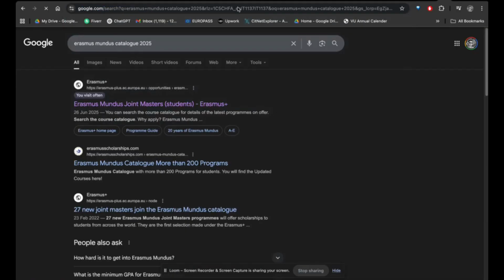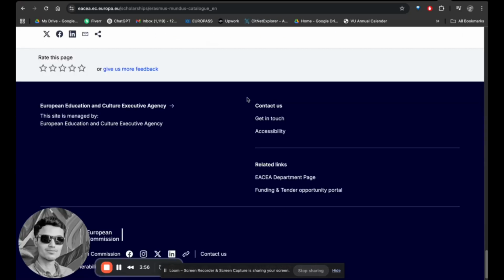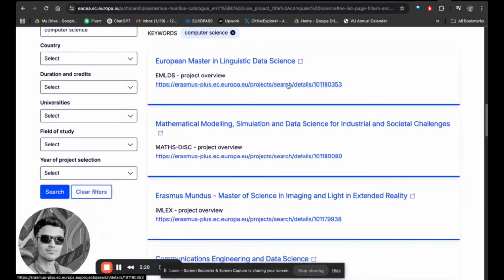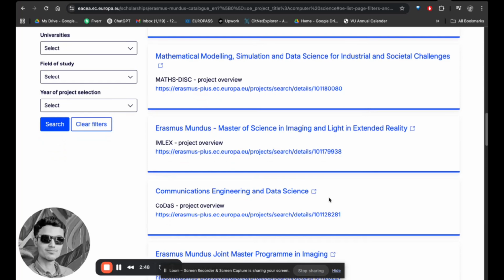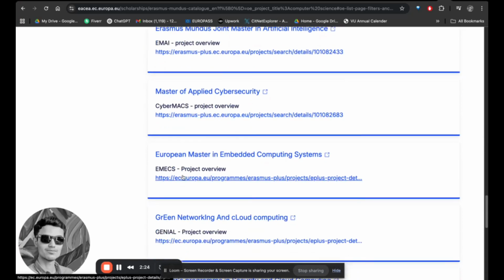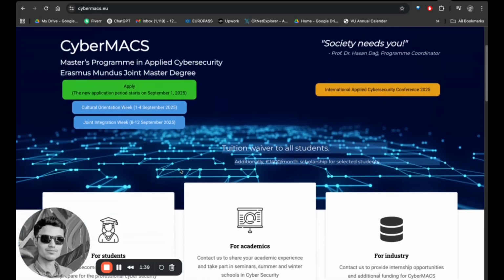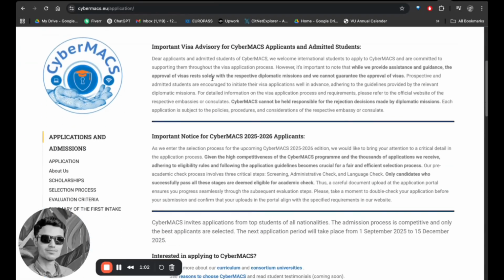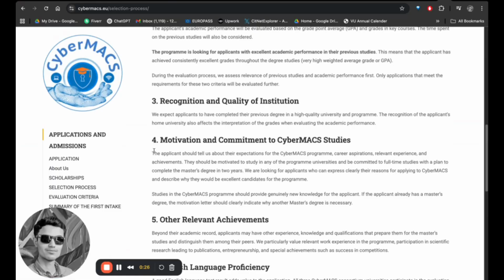How to Use the Erasmus Mundus Catalogue the Right Way | Find Your Perfect Program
🎓 Confused by the Erasmus Mundus catalogue? You’re not alone.

In this video, I walk you through the official Erasmus Mundus catalog step-by-step and show you how to:
– Filter programs by field
– Understand mobility, degrees, and universities
– Avoid applying blindly